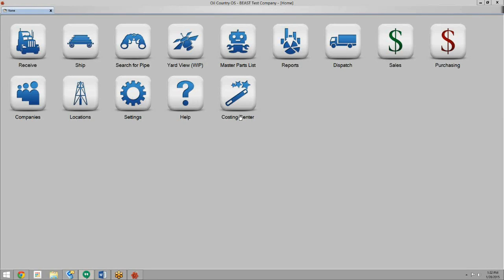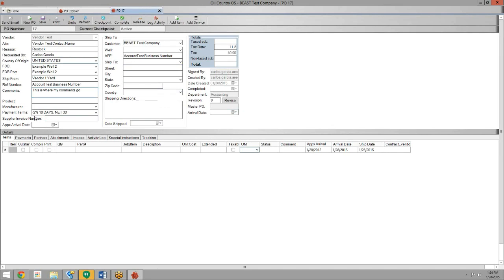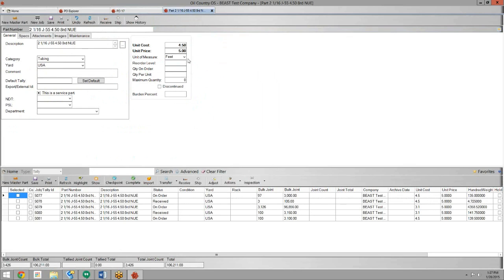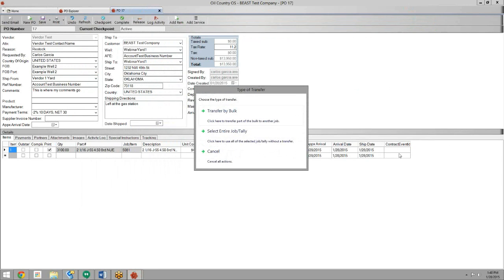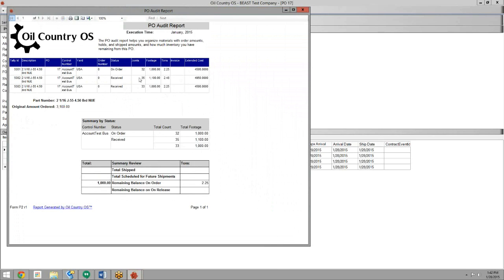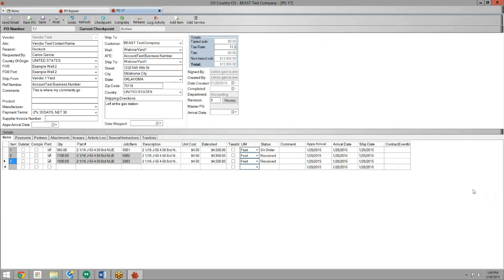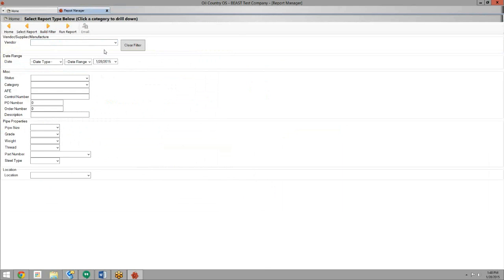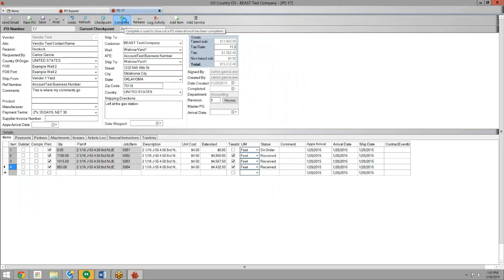[Webinar] Purchase Orders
This video covers the recommended workflow for creating, editing, and managing purchase orders in Oil Country OS.